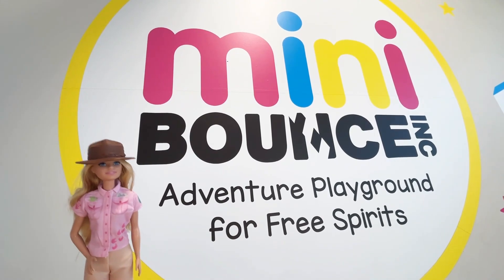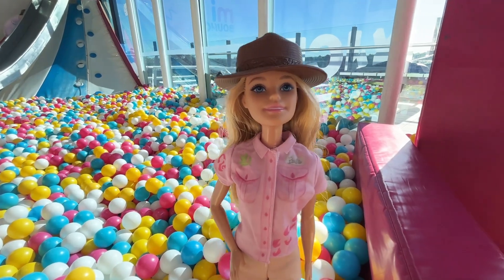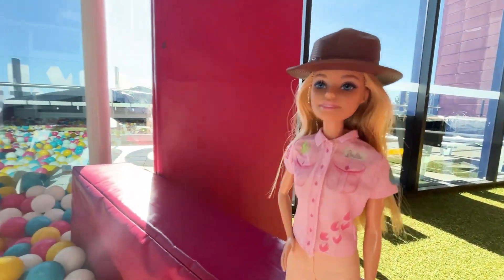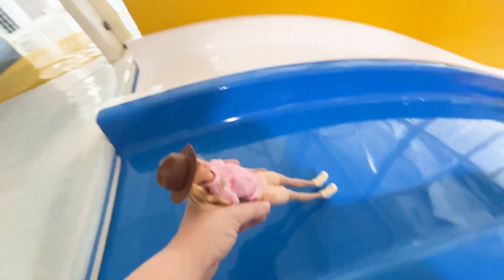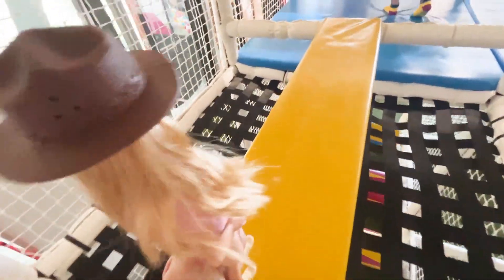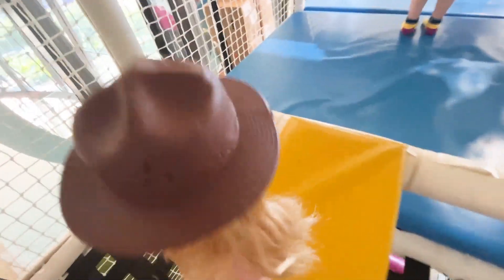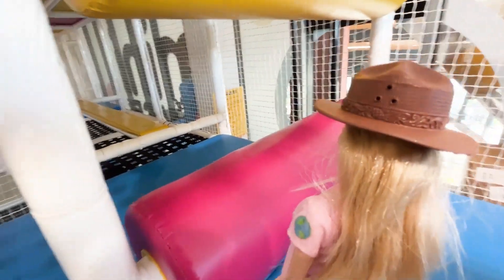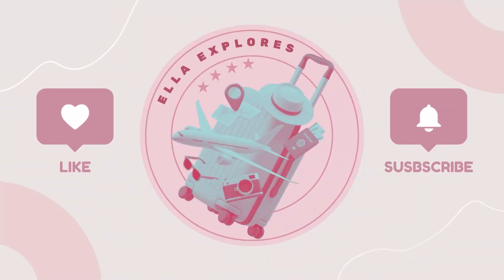Bounce Bonanza: Ella's Visit to Mini Bounce Play Centre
Join Ella for a jumping adventure at miniBOUNCE, where excitement awaits around every corner! Watch as Ella dives headfirst into the fun-filled atmosphere, blasting through the colourful ball pit, zooming down exhilarating slides, and bouncing around on mini trampolines.

Location visited in this video: miniBOUNCE, Carindale, QLD, Australia.